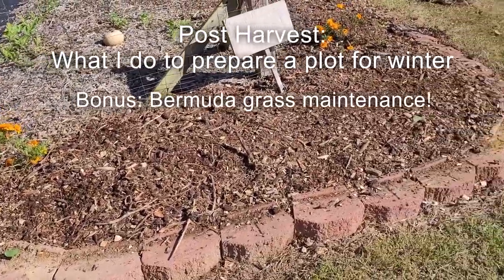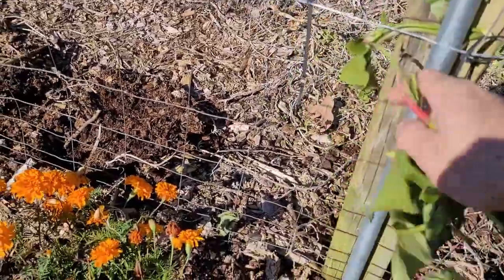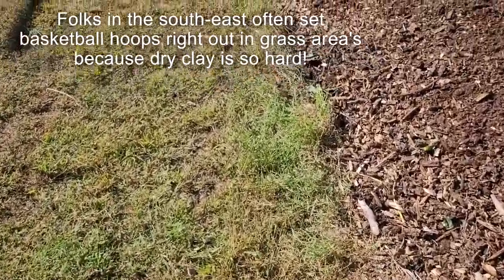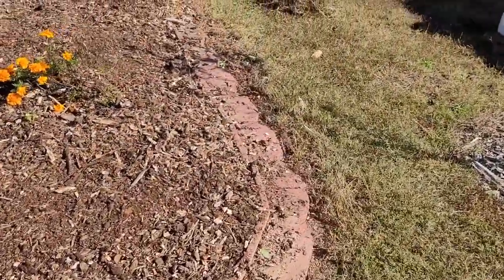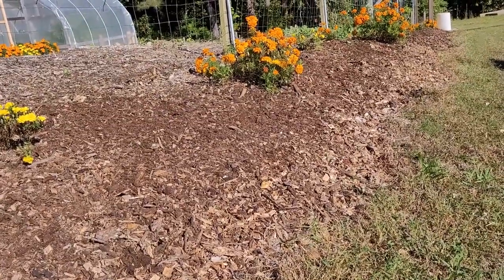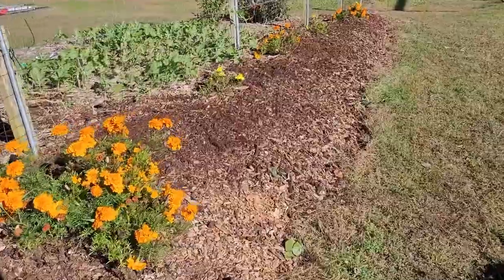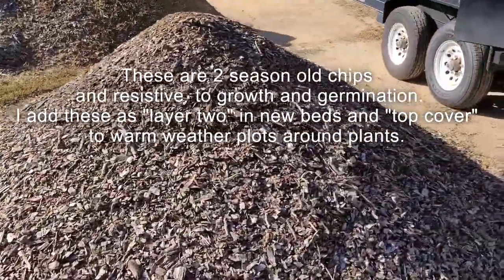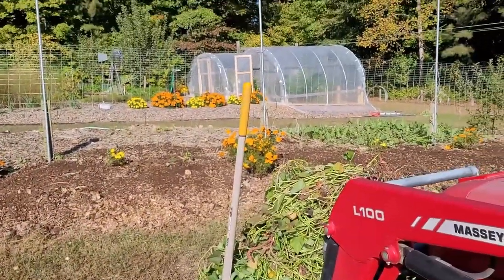Fall Sweet Potato #5 - Post Harvest Eden Method Garden Care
This is one module from a 5-module set of videos I will be uploading on the 2021 warm season Sweet Potato crop we grew in Piedmont NC. In the coming days I will be uploading the other 4 modules.
Included within this video are some tips on how I cope with the ever-present Bermuda grass we southern folk are constantly having to deal with. A known unwelcome visitor to many southern gardens. This plot has no border It also has no Bermuda grass in spite of it being in direct contact, and full sun.
In this module you'll find the following subjects covered:
Allelopathy
Weed control spray
Weed prevention layer
1st layer chip compost
Top layer weed prevention
End of season practices